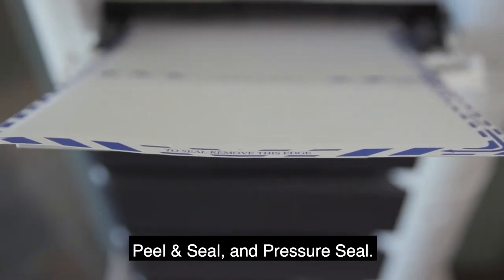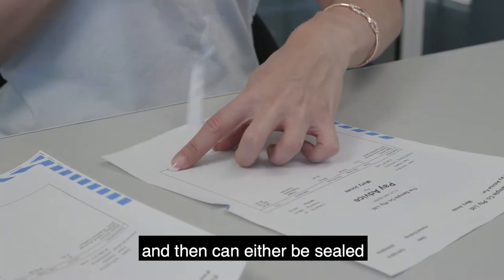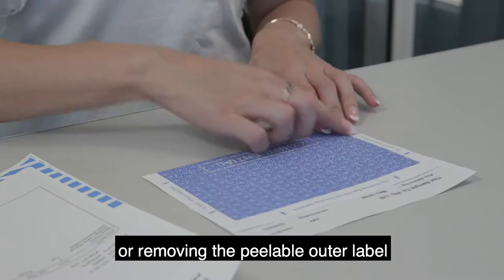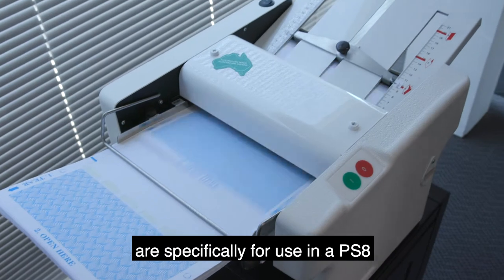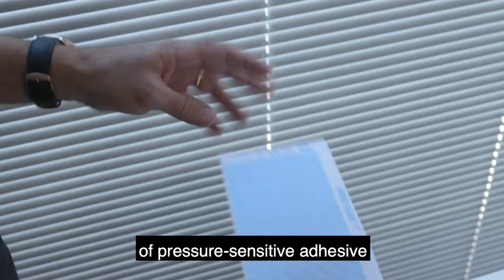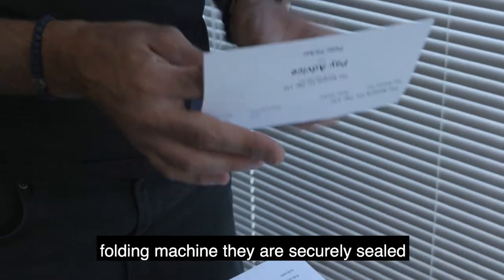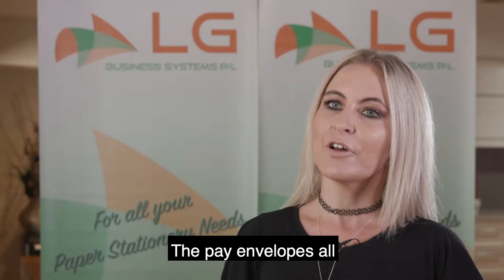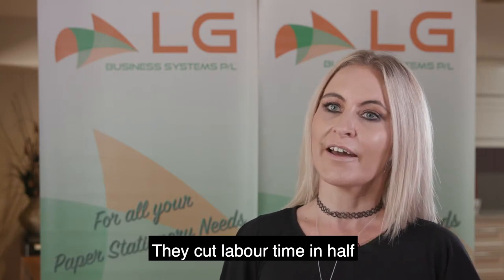Pay Envelopes from L.G. Business Systems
Our A4 laser pay envelopes are compatible with most accounting software packages including MYOB, Attache, Quicken  and Rockfast, ensuring that your pay details are printed within the parameters of the security hatching area. The forms are confidential and secure – protecting both you and your employee.

Available in Self-Seal, Peel & Seal, and Pressure Seal.

Each pay envelope can be printed in a laser or inkjet printer/photocopier and then can either be sealed by folding the form over and applying pressure to the self seal adhesive around the edge, or removing the peelable outer label to expose the adhesive and then fold the form over on itself.